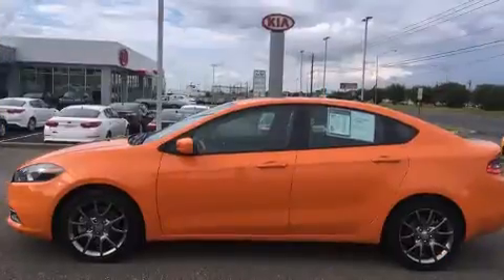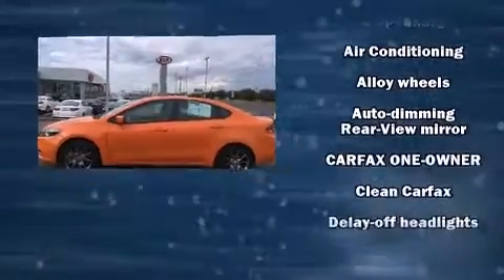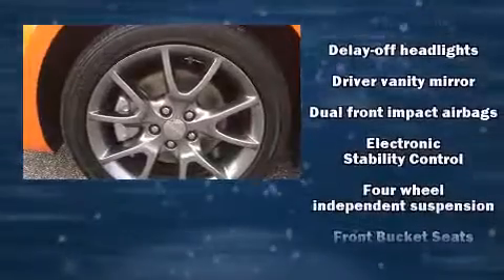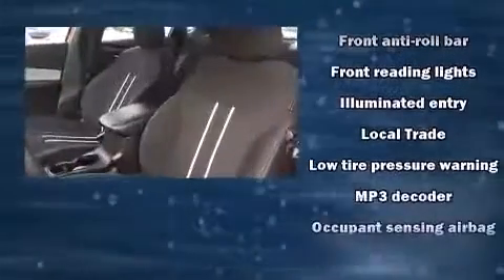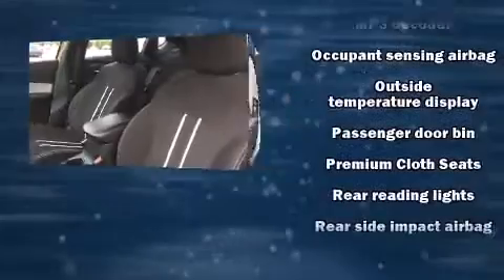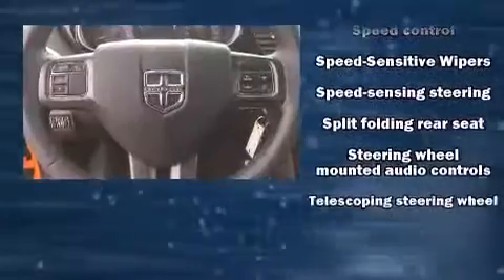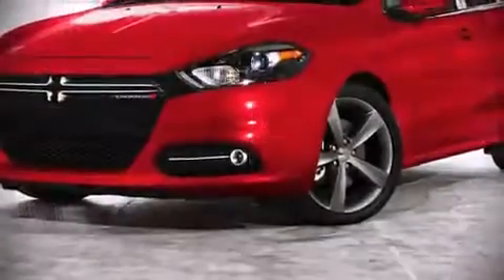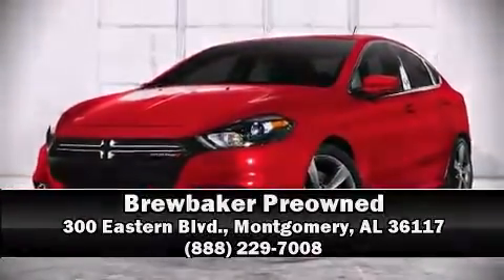2014 Dodge Dart SXT in Montgomery, AL 36117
Brewbaker Preowned
300 Eastern Blvd.

Come test drive this 2014 Dodge Dart. This 4 door, 5 passenger sedan still has fewer than 40,000 miles! Smooth gearshifts are achieved thanks to the 2.4 liter 4 cylinder engine, providing a spirited, yet composed ride and drive. All of the premium features expected of a Dodge are offered, including: front and rear reading lights, speed sensitive wipers, an outside temperature display, front bucket seats, fully automatic headlights, power door mirrors, and remote keyless entry. Dodge also prioritized safety and security with features such as: traction control, brake assist, anti-whiplash front head restraints, a security system, and 4 wheel disc brakes with ABS. Comprehensive safety includes row curtain airbags and stability control. A Carfax history report provides you peace of mind by detailing information related to past owners and service records. Our knowledgeable sales staff is available to answer any questions that you might have. They'll work with you to find the right vehicle at a price you can afford. We are here to help you.